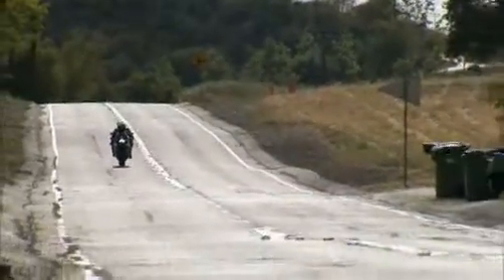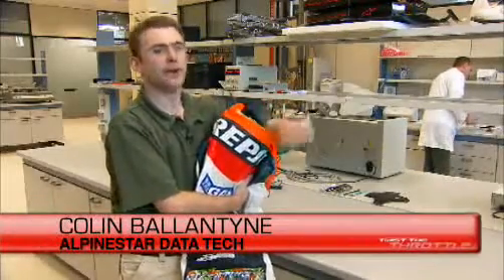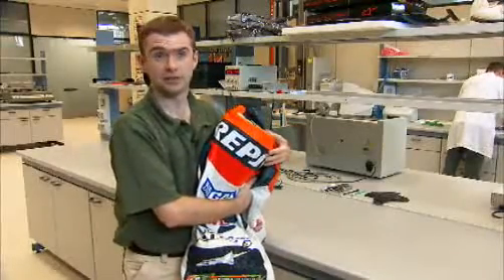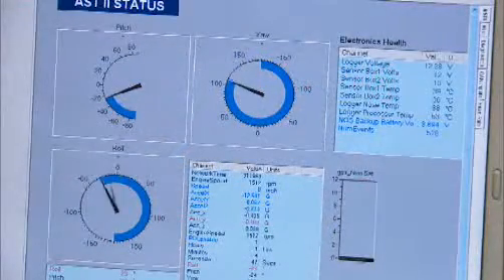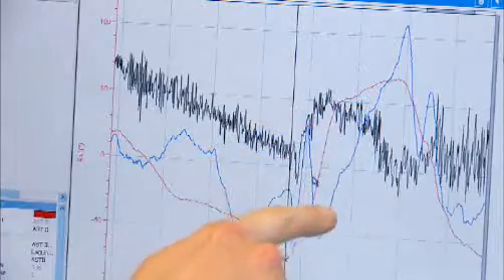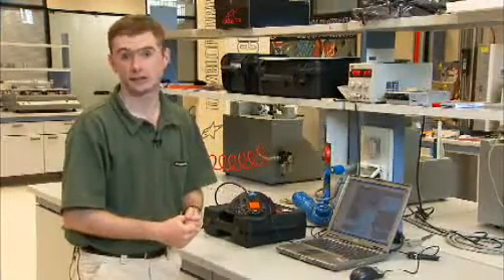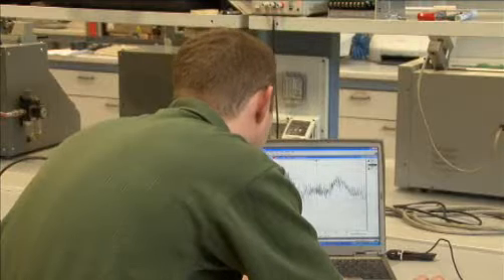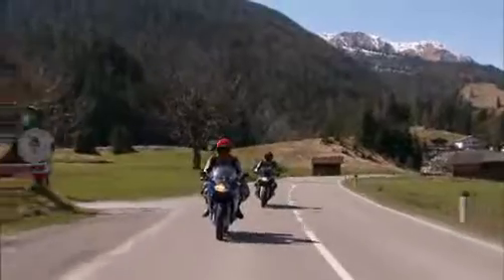Twist The Throttle, Alpinestars, Part Three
From the Twist the throttle series